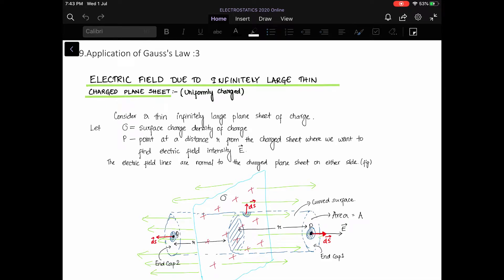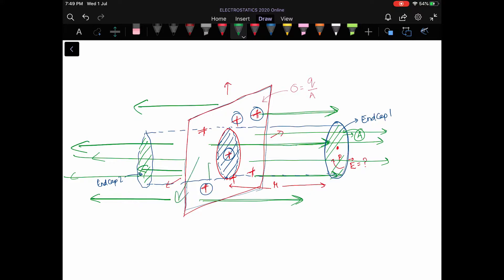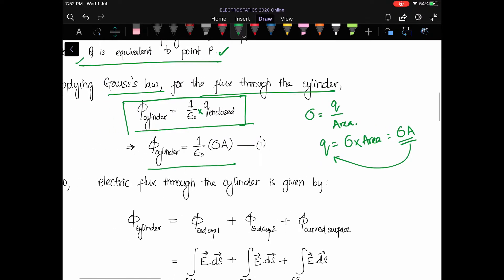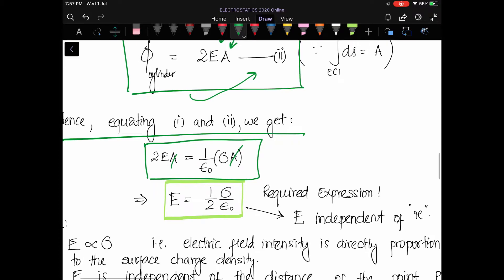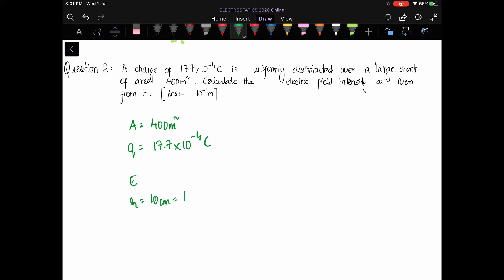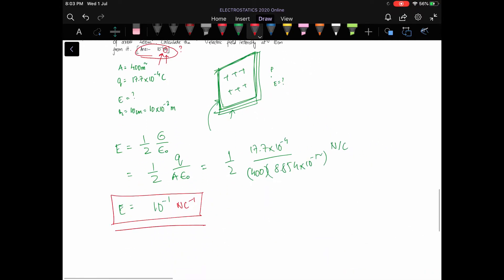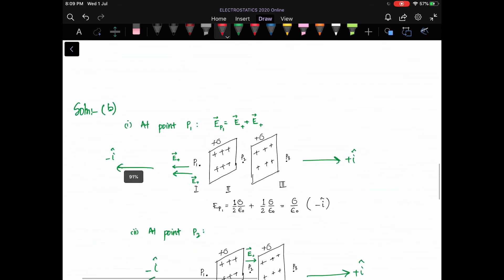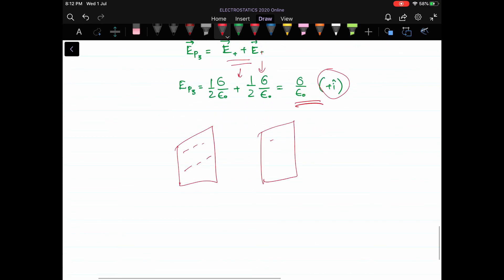Electrostatics 15 Gauss's Law Application Electric Field due to Thin Infinite Charged Plane Sheet